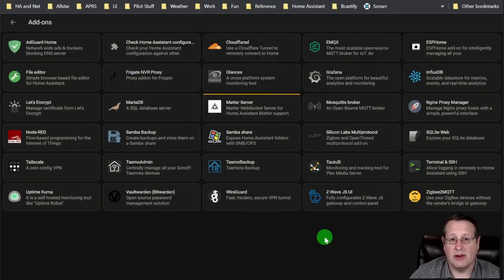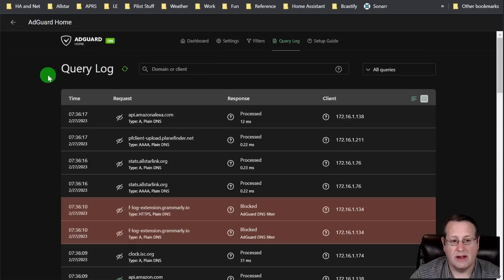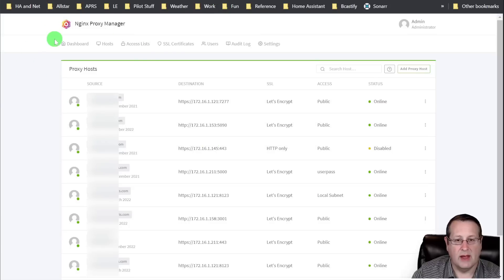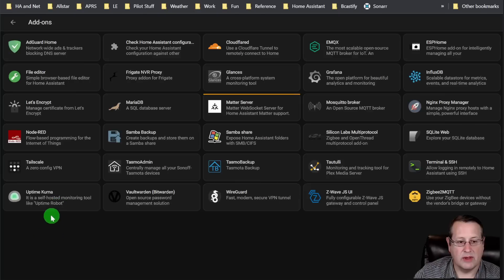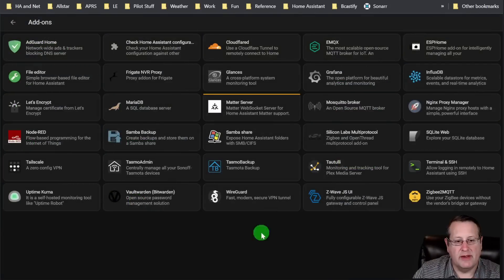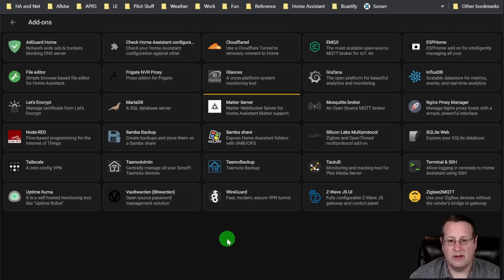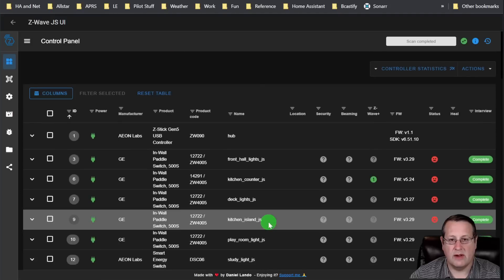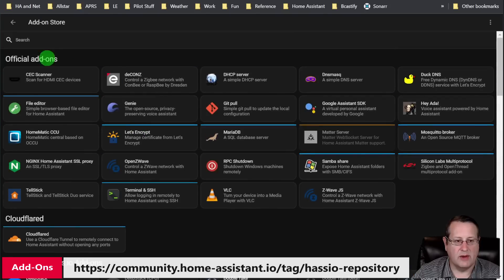My Top Home Assistant Add-Ons for 2023!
It's time for the annual top add-ons that I use in Home Assistant. These are my favorites and those that I use every single day.

Mostlychris
24165 IH-10 West

00:00 Intro
00:32 AdGuard Home
03:00 Nginx Proxy Manager
04:46 Node-RED
06:42 Uptime Kuma
08:50 Vaultwarden (Bitwarden)
11:24 Z-wave JS UI
13:14 EMQX MQTT Broker
14:40 Final Thoughts